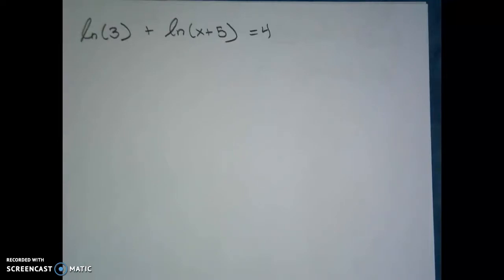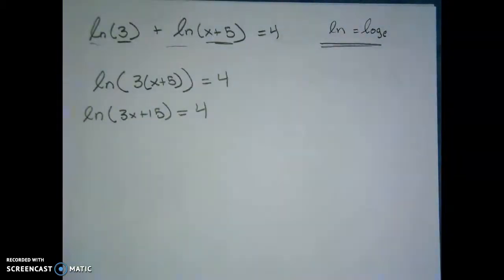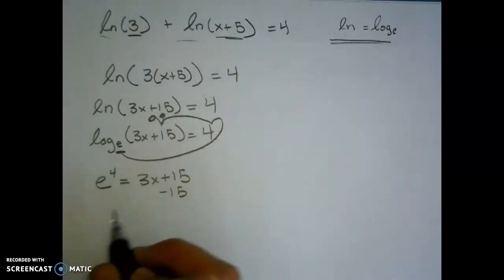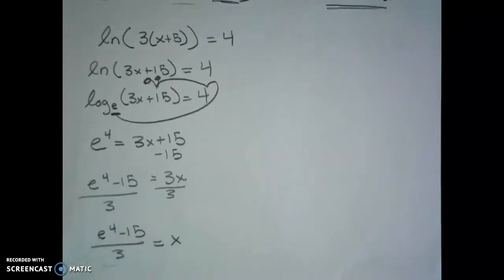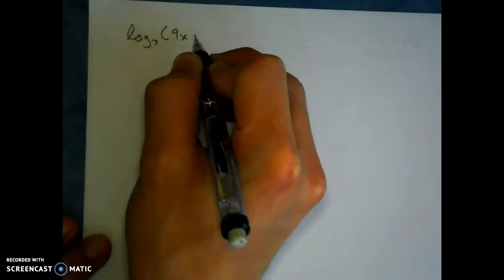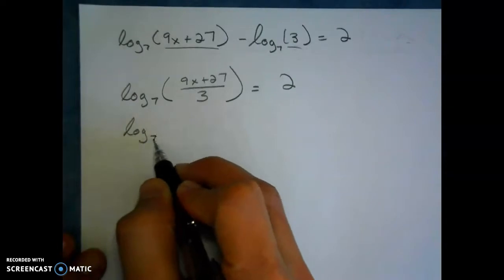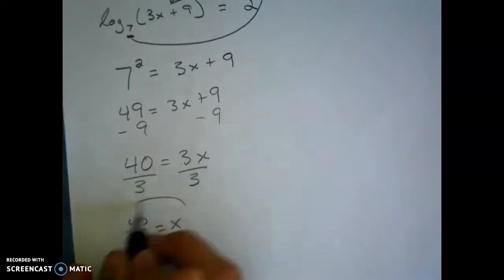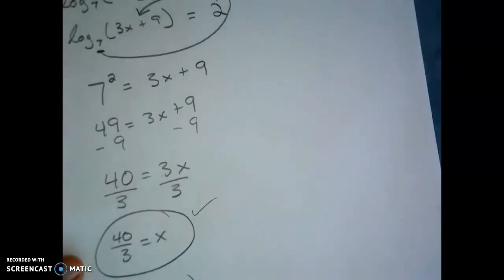Practice with Log Properties